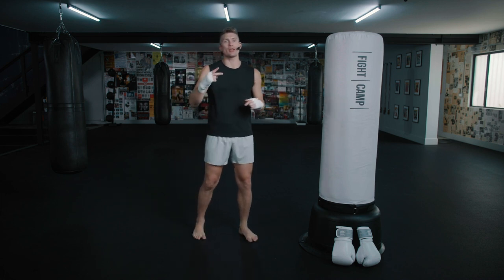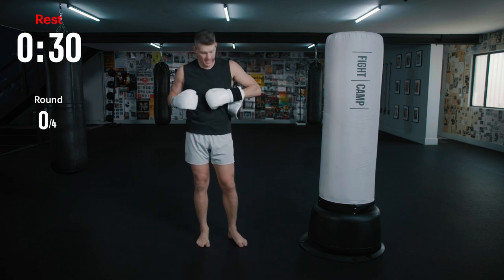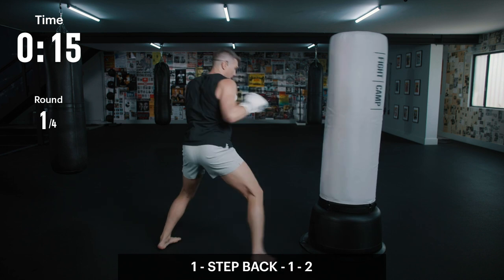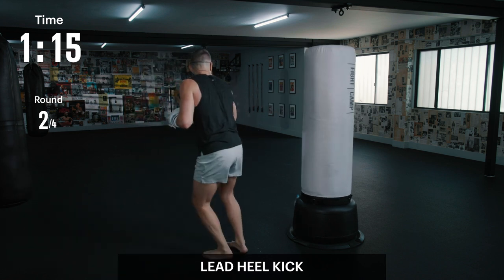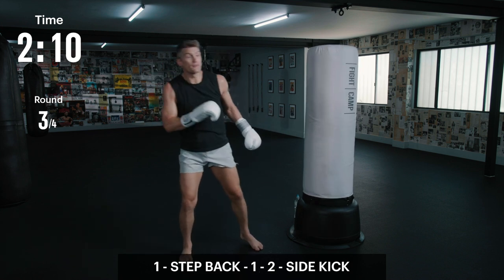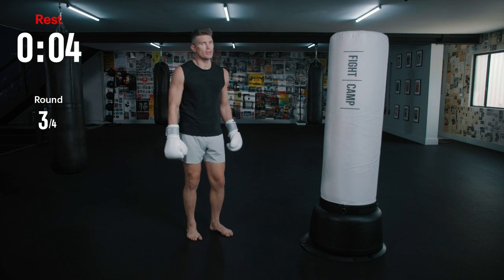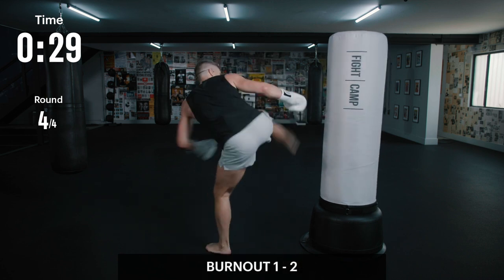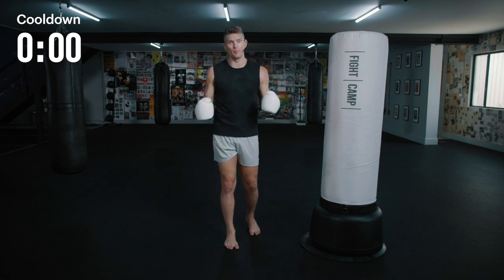Kickboxing Skills: How to Train Like Stephen Thompson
In this video, we dive into the world of kickboxing and explore the training techniques that have made Stephen "Wonderboy" Thompson a standout in the sport. Get ready to learn how to train like Wonderboy and develop your kickboxing skills to new heights with his favorite move, the side kick.

Join us as we break down the key elements of Thompson's training regimen, focusing on his dynamic striking techniques, footwork, timing, and precision. Discover the drills and exercises that have helped him become one of the best in the business.

No matter your skill level, this video is designed to help you enhance your kickboxing abilities and take your training to the next level. With a combination of technical instruction, practice drills, and expert tips, you'll be able to incorporate Wonderboy's techniques into your own training routine.

So, whether you're a beginner looking to get started in kickboxing or an experienced practitioner seeking to refine your skills, this video has something for everyone. Train like Stephen Thompson, unleash your inner Wonderboy, and elevate your kickboxing game!

Get ready to kick, punch, and master the art of kickboxing as you train like Stephen Thompson!